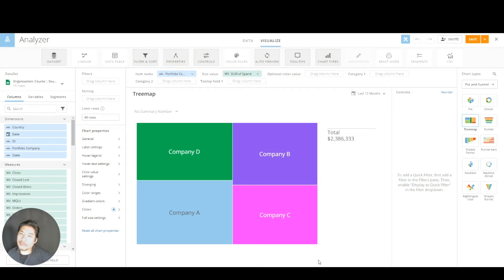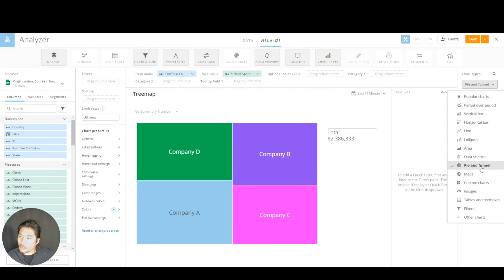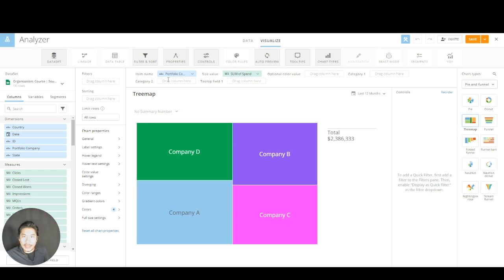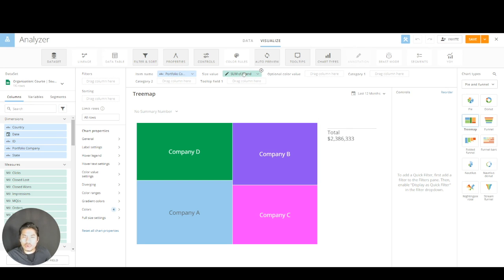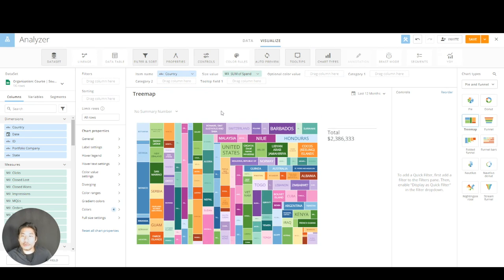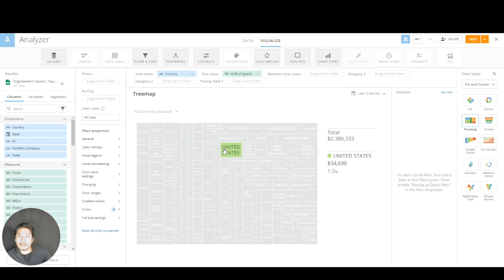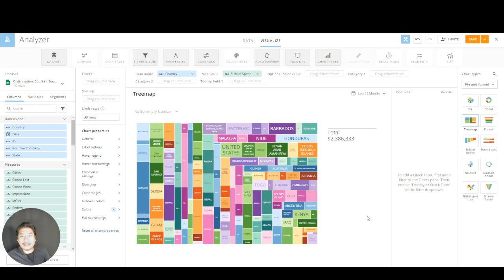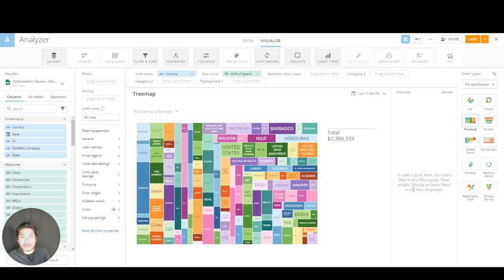How to Use Domo Charts: Treemap